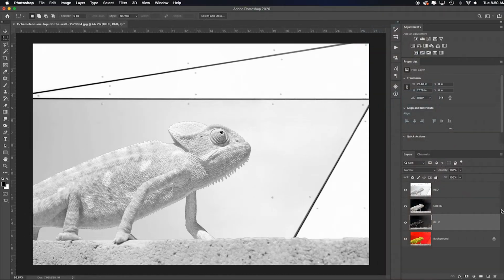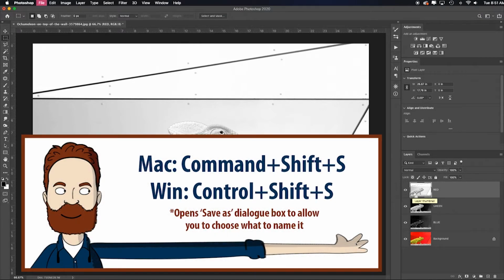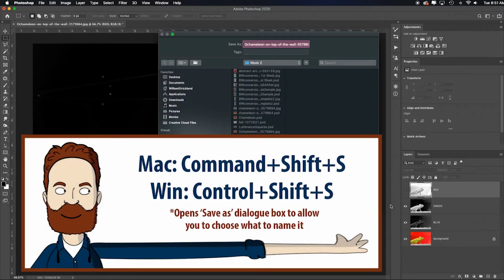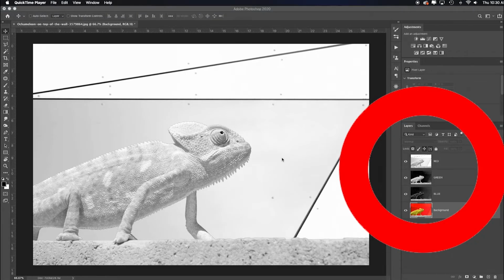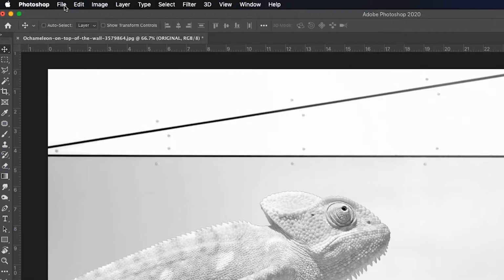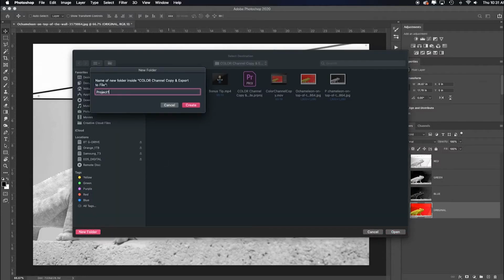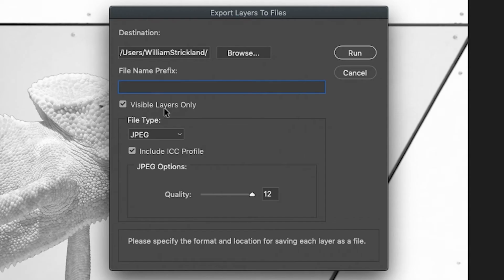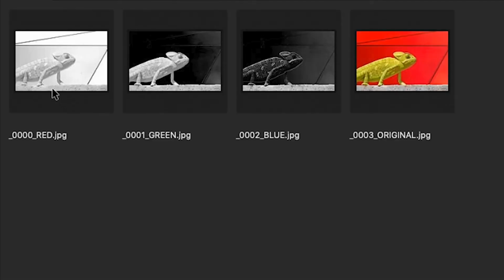How to Export Files to Layers in Photoshop (with a chameleon)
In this video I show how to export your layers in Photoshop to their own individual image files. Great way to output multiple versions of the same image without toggling on/off layer eyeballs and re-saving with new names. This is an auto feature that is easily missed. This short video is an excerpt from a longer video from my Black and White Conversion playlist that I will post inside and at the end of this video.

This video itself is part of the larger playlist series titled, Photoshop Tips & Tricks, where I cover the most popular tips and tricks to use Photoshop to manipulate your images to align with your ideas and vision. They range from basic to advanced techniques that will cover the bulk of information photographers, artists and designers need to master Photoshop. I hope it helps. Thank you.

►SHARE YOUR WORK WITH EVERYONE:
1) Post your Adobe Spark URL in the YouTube comment section (Google “ULearn Adobe Spark” to find my how-to video on that)
2) Post on Instagram with the hashtag
3) Post in our community Flickr group (you could also then repost that link in the YouTube comment section also). The ULearn Photoshop Flickr group is a community space where like-minded Photoshop artists, photographers and designers can share their Photoshop creations with each other. We have the capacity to learn, teach and inspire each other just by sharing what we make with each other while offering positive support, insight, and encouragement. Please join and share your creations.